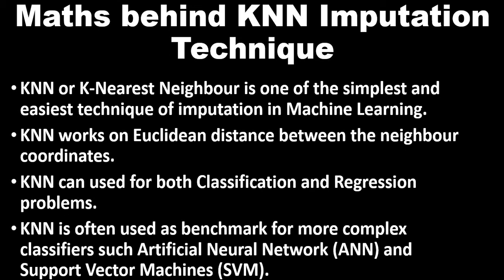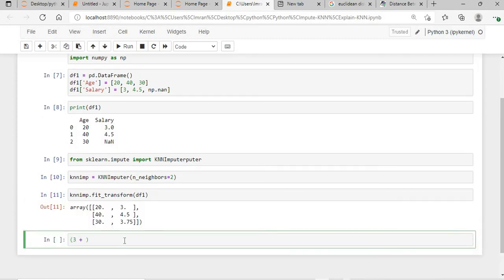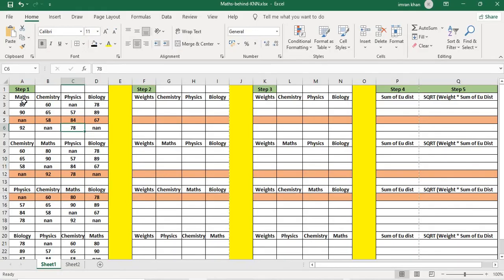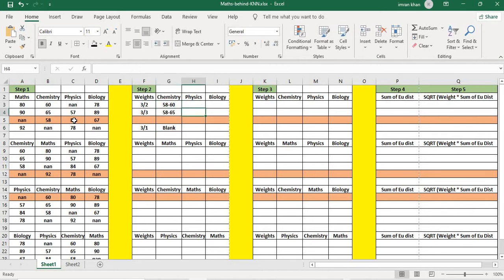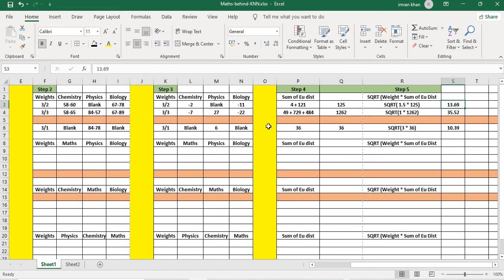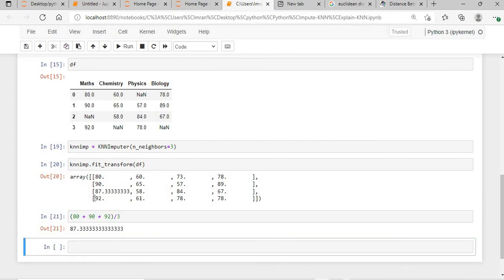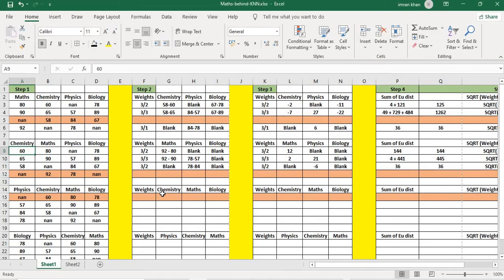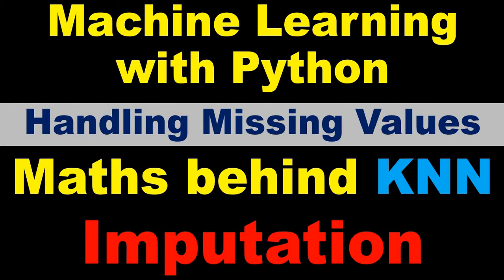Mathematics in KNN Imputer explained with step by step details | Handle missing values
Maths behind KNN Imputation Technique
KNN or K-Nearest Neighbour is one of the simplest and easiest technique of imputation in Machine Learning.
KNN works on Euclidean distance between the neighbour coordinates.
KNN can used for both Classification and Regression problems.
KNN is often used as benchmark for more complex classifiers such Artificial Neural Network (ANN) and Support Vector Machines (SVM).

1) Choose the first column with missing value to fill in the data.
2) Select the values in a row
3) Choose the number of neighbours you want to work with (ideally 2-5)
4) Calculate Euclidean distance from all other data points corresponding to each other in the row.
5) Select the smallest 2 if number of neighbours is 2 and average out.